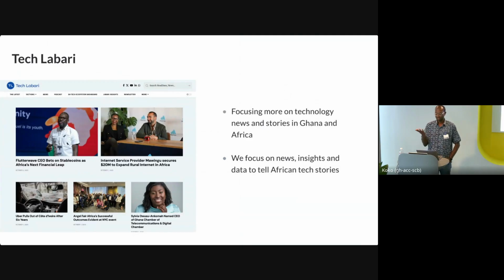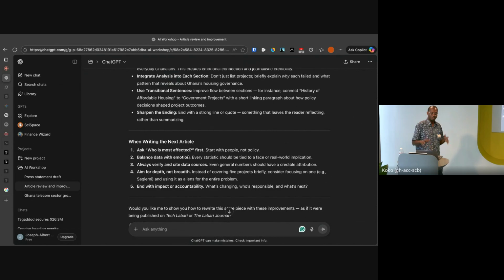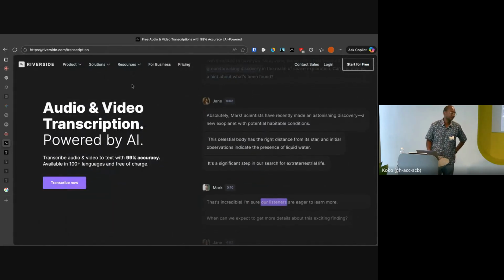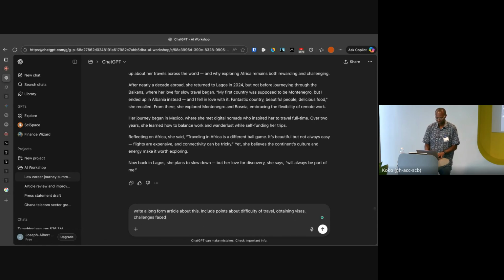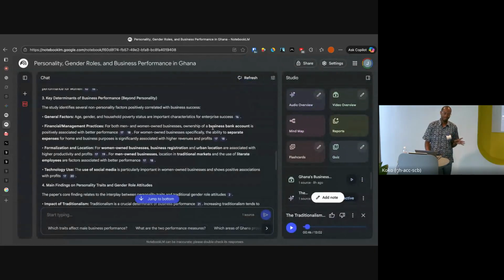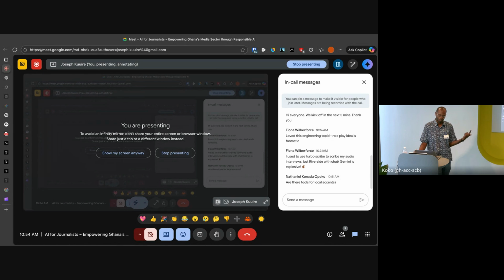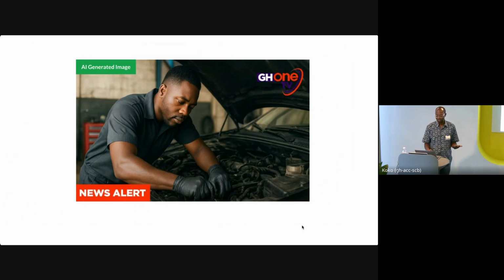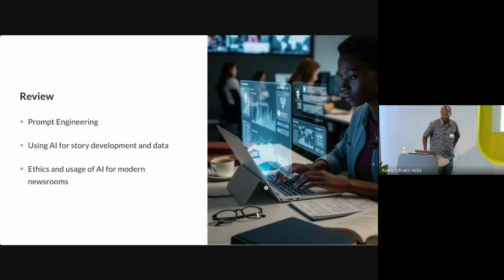Workshop: AI for Journalists – Empowering Ghana’s Media Sector through Responsible AI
An in-person/virtual workshop conducted by Joseph-Albert Kuuire (Editor of The Labari Journal and Tech Labari).

The workshop was conducted at the Google AI Community Center in Accra and discussed different AI tools that can be utilised to help journalists and media practitioners be more efficient in their workflow.

AI Tools discussed included ChatGPT, Grok, Google NotebookLM, and Riverside

Chapters:
0:00 - Introduction
3:15 - Why AI in Journalism
5:34 - Workshop Overview
6:02 - General AI Tools
6:47 - Prompt Engineering
19:31 - Using AI for research and story development
58:56 - Newsroom Ethics with AI
1:18:44 - Review and Wrap Up